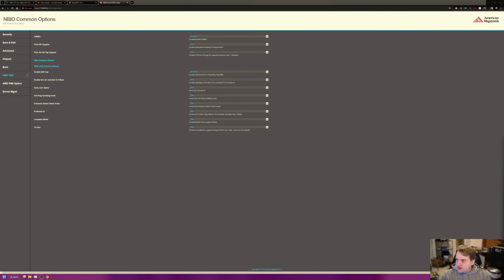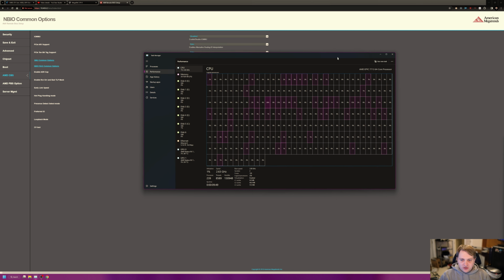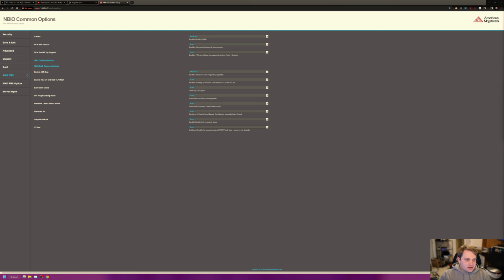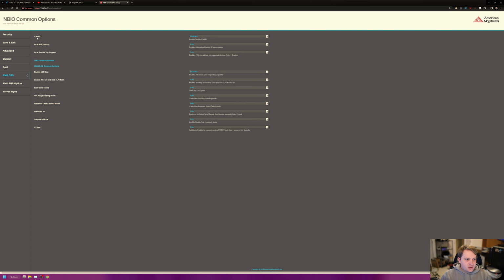How to fix 256 thread boot issues! Feat EPYC 7713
My Current Rack
Startech 22U server cabinet.
Triplite PDU
Furman power conditioner.
Netgear MS510TXM
MikroTik CRS504-4XQ-IN
MikroTik CRS354-48G-4S+2Q+RM
Supermicro CSE-836 -
 (2X EPYC 7642 CPU's)
 (Supermicro H12DSi-N6)
 (512GB RAM)
 (16 - 16TB HDD)
 (4 - 1TB NVME)
 (Mellanox 100GB nic)
HP ProLiant DL580 G9
  (4 - intel E7-8894V4 CPU's)
  (1024GB RAM)
  (5 - 1.2TB HDD)
  (Mellanox 100GB nic)
Gigabyte G482-Z51
  (2 - AMD EPYC 7713 CPU's)
  (1TB 2400 MT RAM)
  (5 - 2TB SSD)
  (1 - 1TB NVME boot drive)
  (2 - AMD 7900 XTX)
  (Highpoint 1444C)
  (Mellanox 100GB nic)